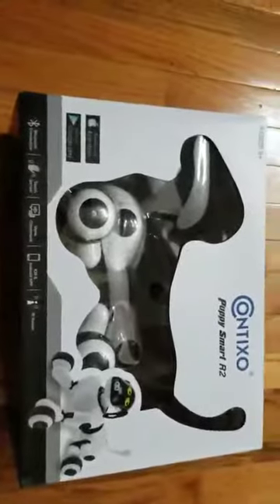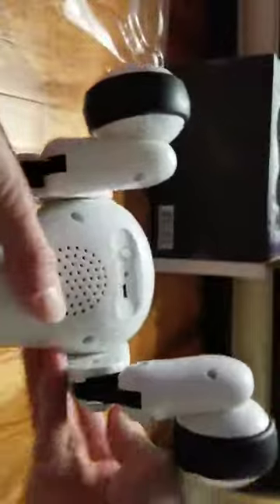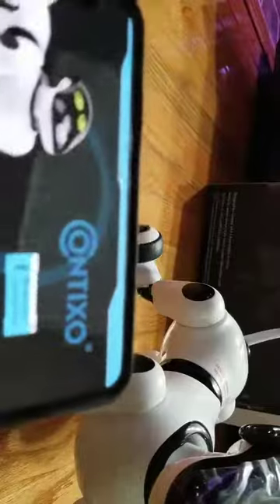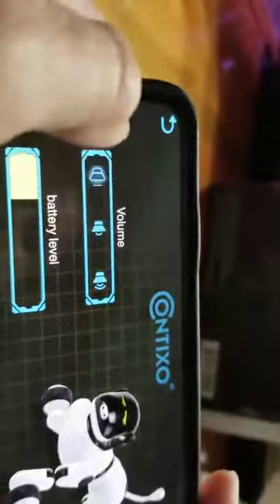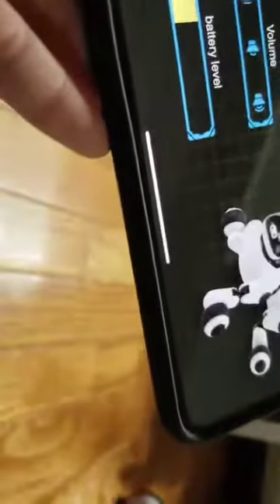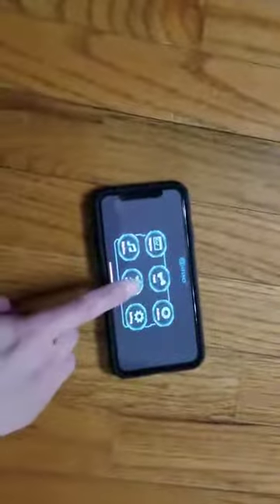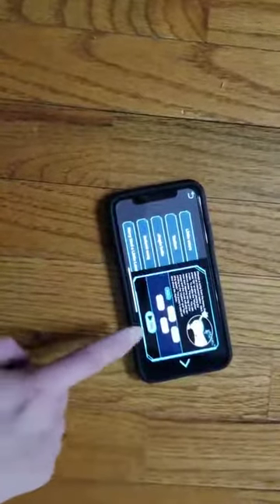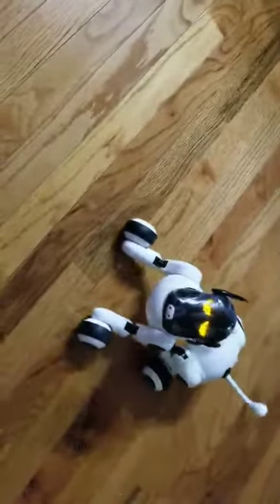Contixo Puppy Smart V2 Robot Electronic Dog Walking Pet Toy Review, Glad i bought this toy